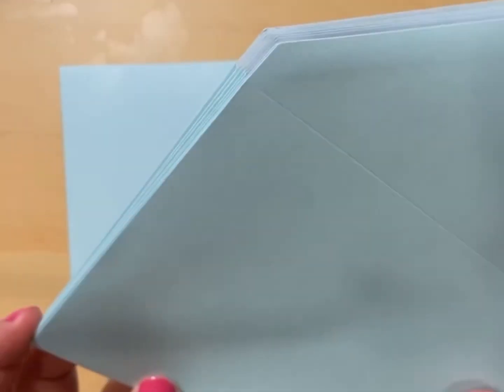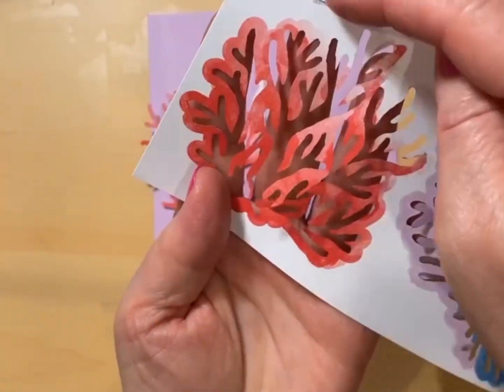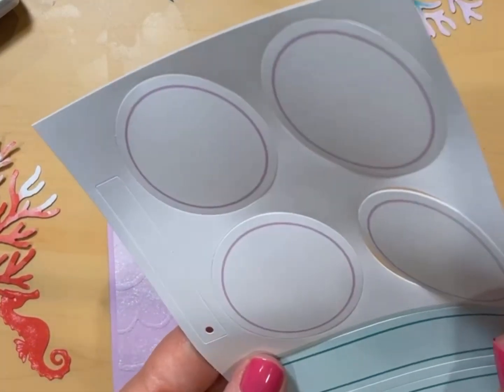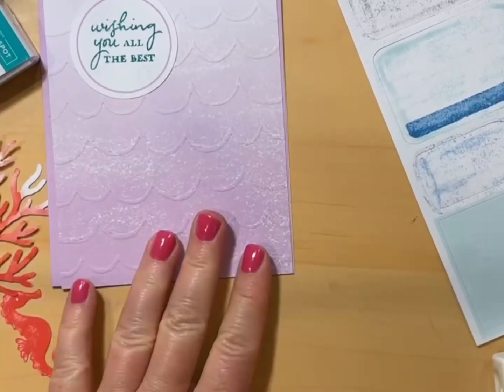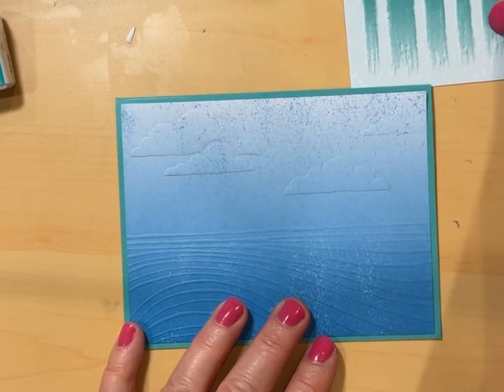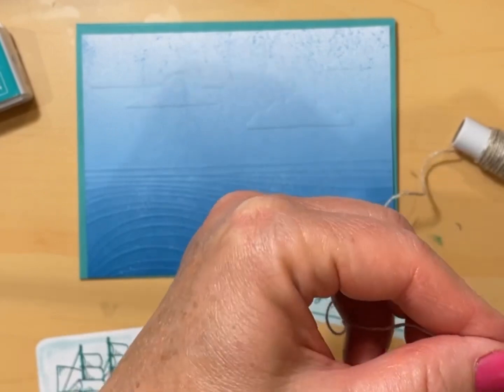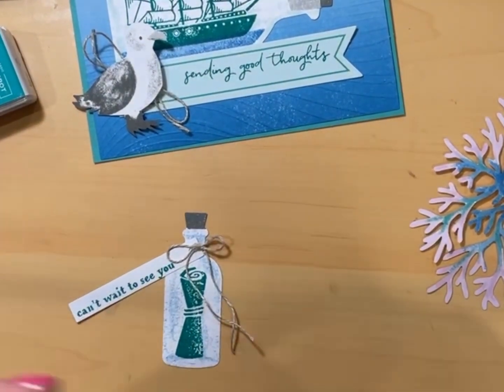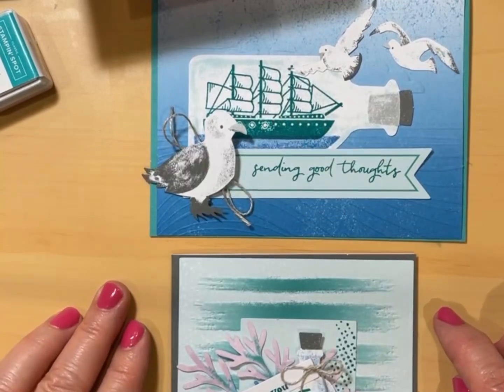This is a great kit from Stampin’ Up! Sending Good Thoughts- so many great layers!